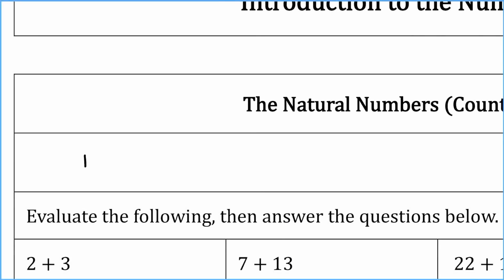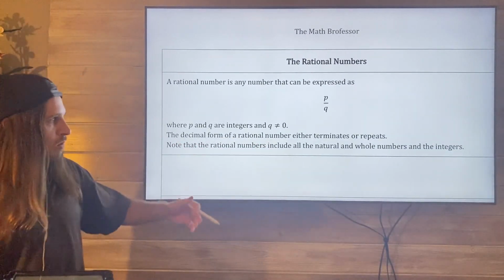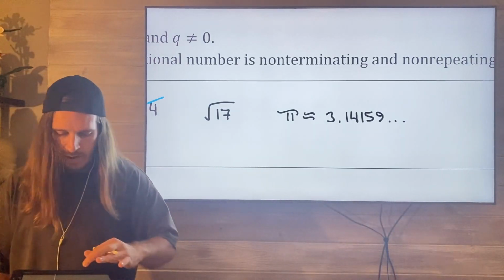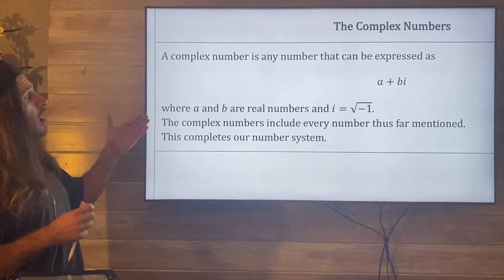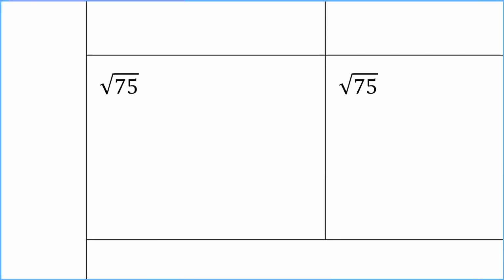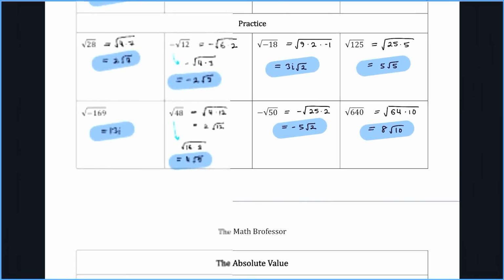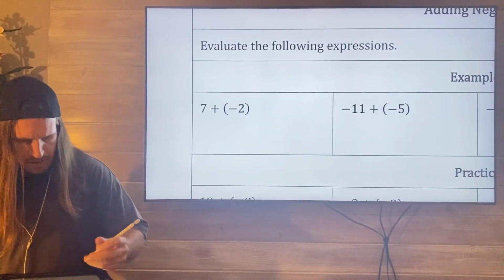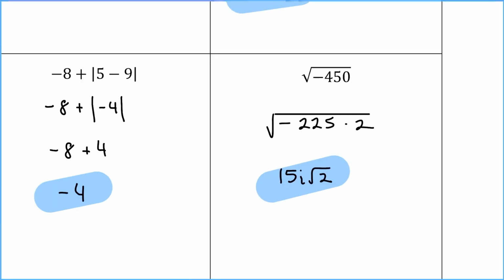The Number System / Simplifying Square Roots / The Absolute Value / Adding Negatives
0:00 - Intro
0:20 - The Natural Numbers
3:05 - The Whole Numbers
3:20 - The Integers
6:37 - The Rational Numbers
12:30 - The Irrational Numbers
15:08 - The Real Numbers
19:07 - The Imaginary Numbers
20:24 - The Complex Numbers
22:50 - The Perfect Square Numbers
24:32 - Simplifying Square Roots
34:32 - The Absolute Value
40:39 - Adding Negatives
43:08 - Extra Practice